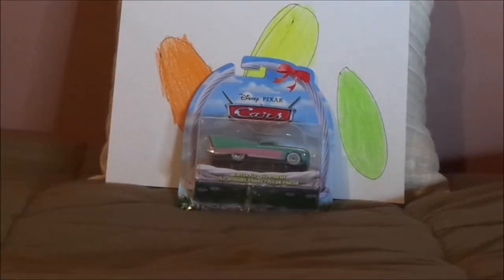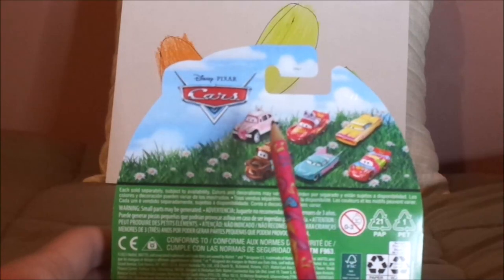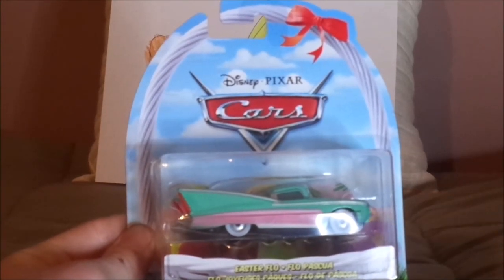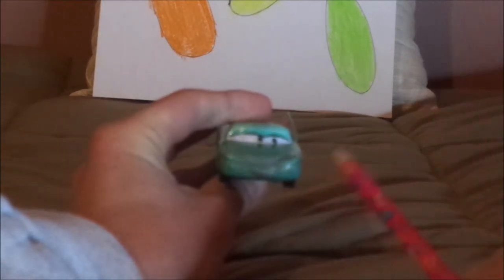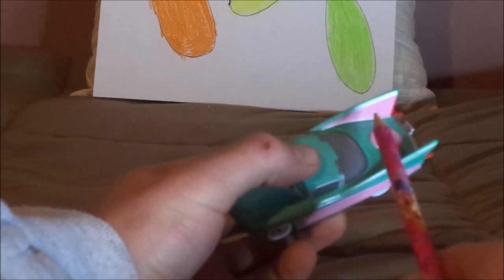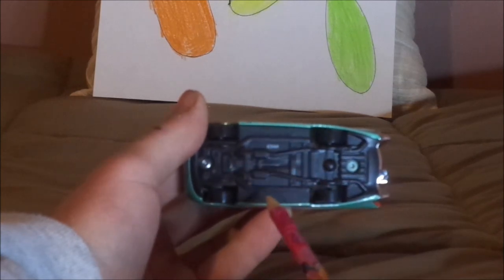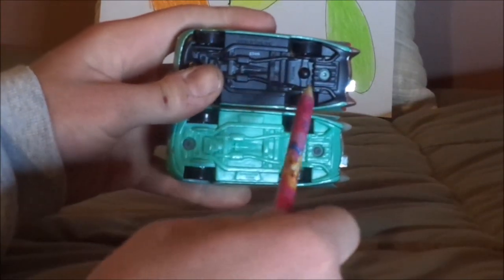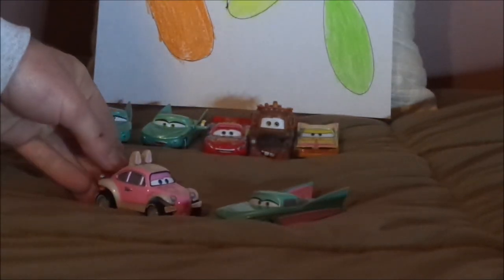Disney Pixar Cars Easter Flo (Radiator Springs townie) diecast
Hello everybody, Happy Easter & today, we're gonna take a look at Easter Flo from the Cars book Mater & The Easter Buggy who is the last Easter car to review, so therefore, there is nothing left to vote & tomorrow (Easter day) I will record the whole Easter car collection. Let me know what you think as well as leaving suggestions in the comments section below!
0:00 Intro
0:42 Unboxing
2:16 Retrospective
3:53 Review
5:37 Comparison
8:35 Closure